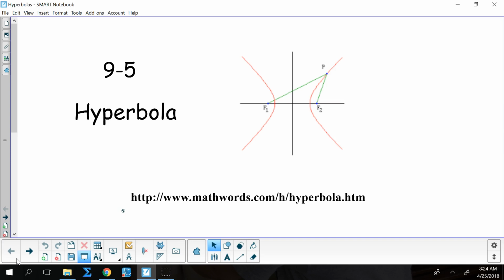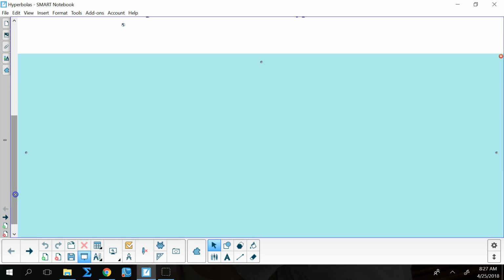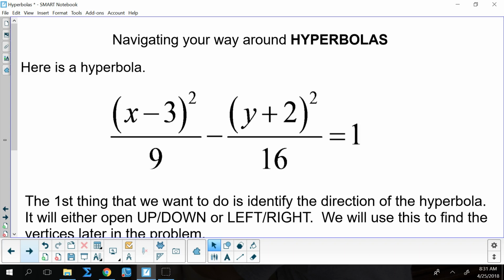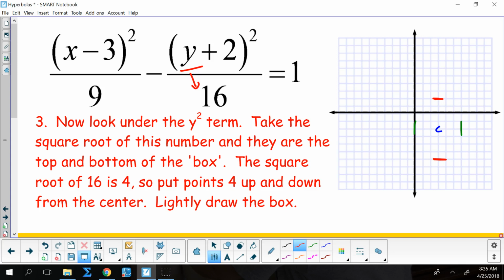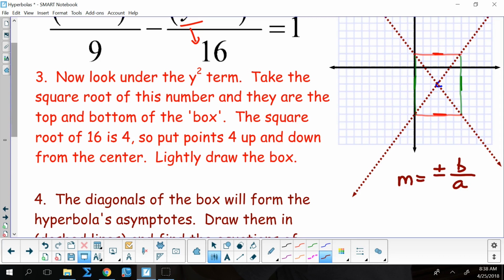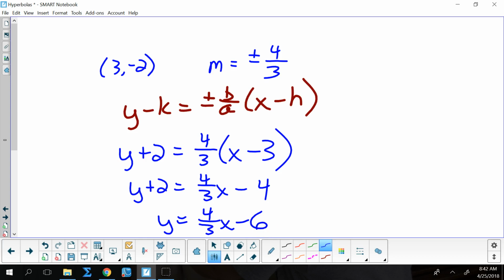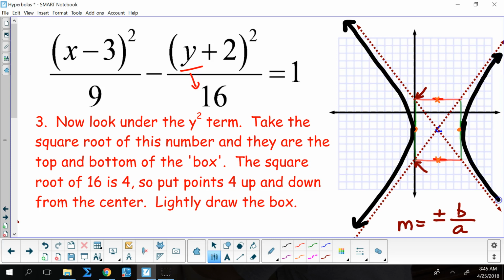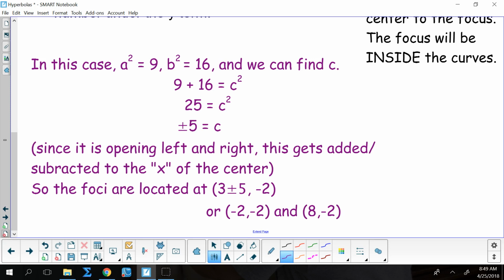T Apr. 25 - Hyperbolas Day One